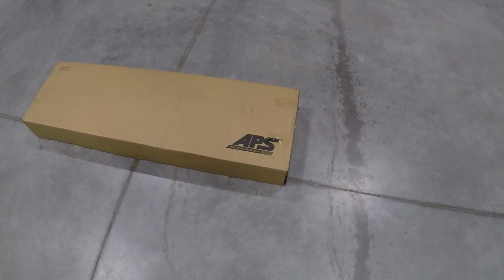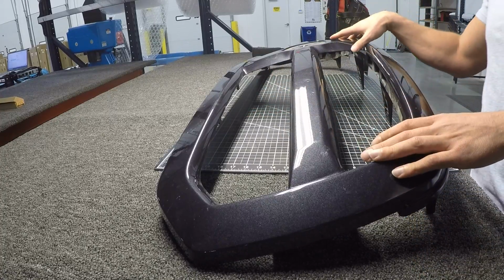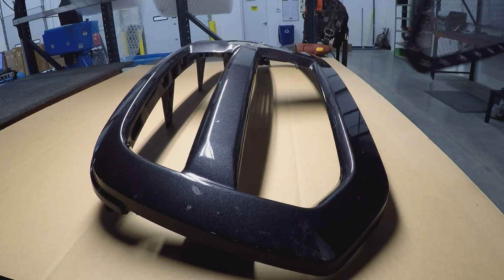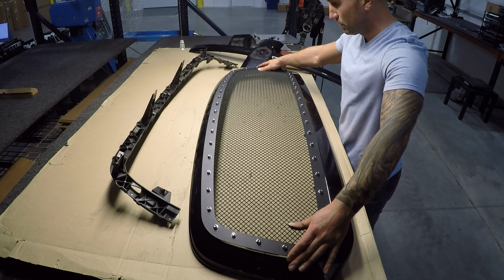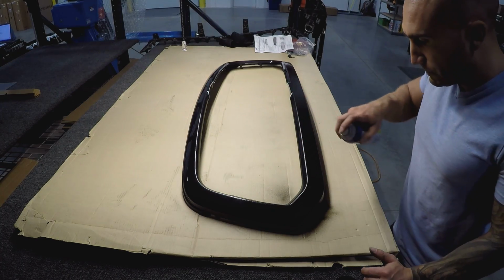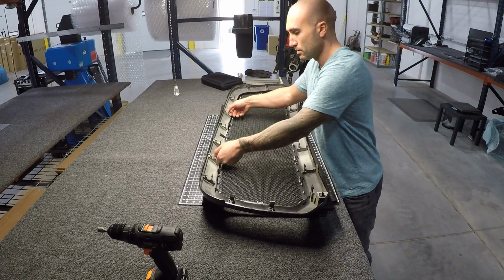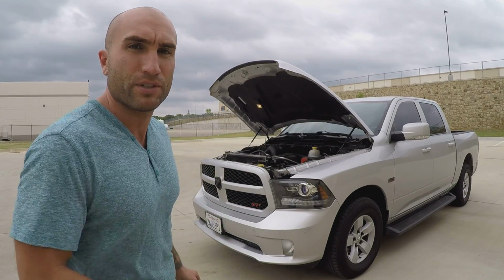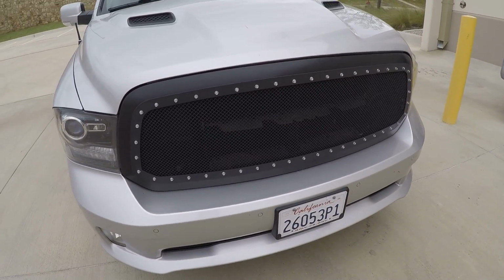Installing a APS Grille Insert on a 13-18 4th Gen RAM 1500 - TruckTalk #36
In this video we customize the factory grille on the Dodge RAM 1500 by installing a APS Grille insert into the existing grille surround.  The install is fairly straightforward but does require the factory grille to be permanently altered and the center portion cut out.  We show exactly the steps required to get the job done and what it takes.  The finished product radically changes the look of the truck and definitely gives it a personalized and custom touch.

Let us know what you think of this grille in the comments below!